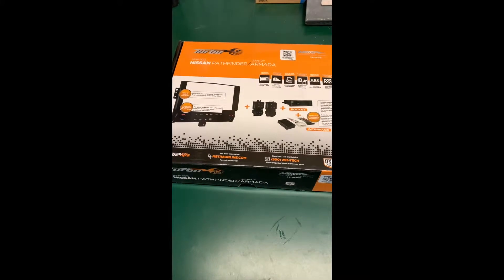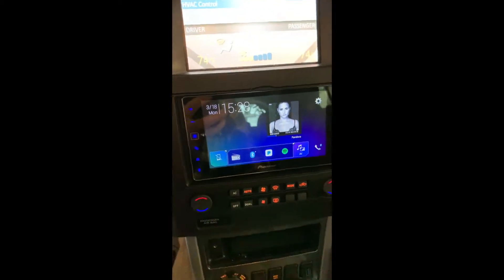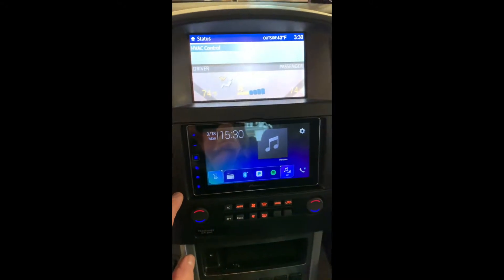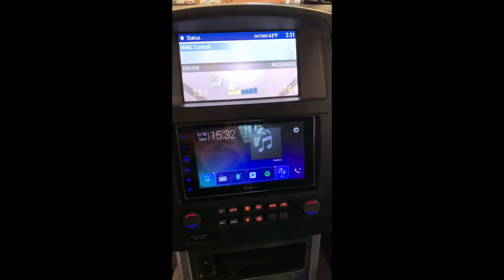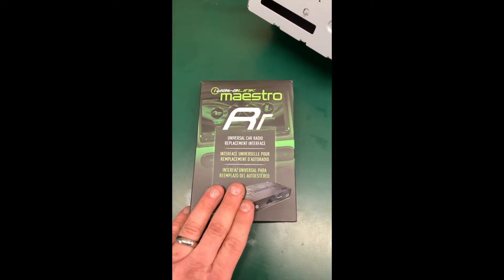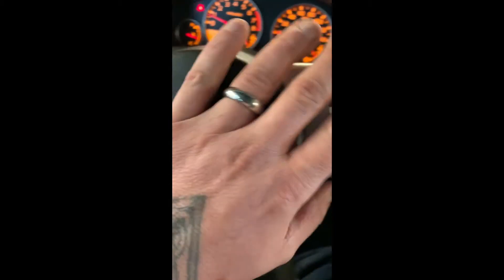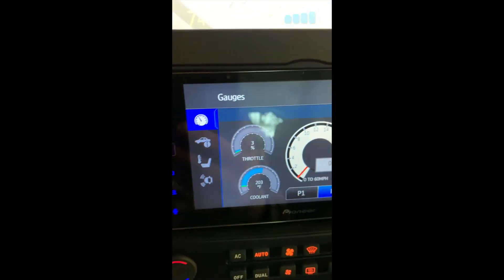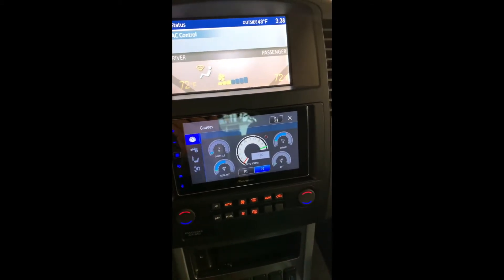2011 Nissan Pathfinder Stereo uprgrade PT 2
Completion and final results of stereo installation.  Be sure to watch part one to see details of parts that were installed.